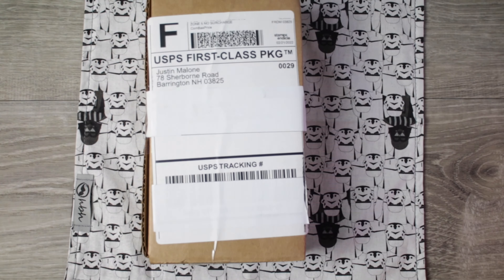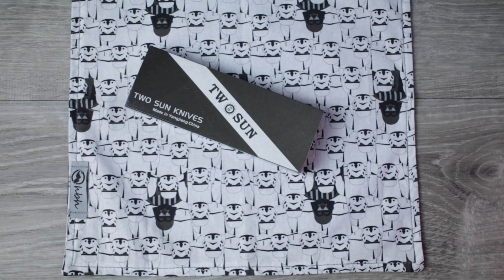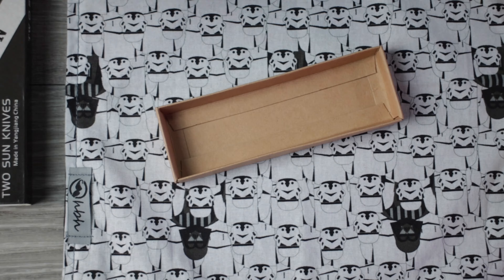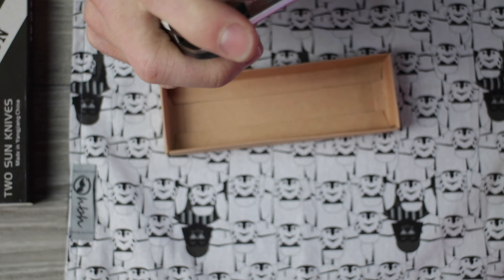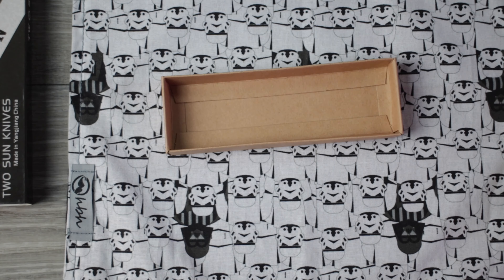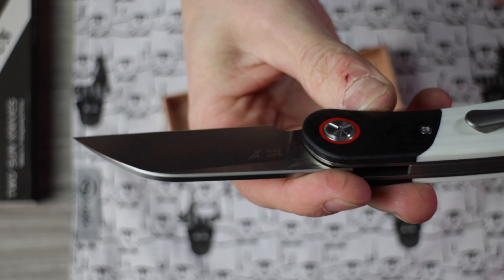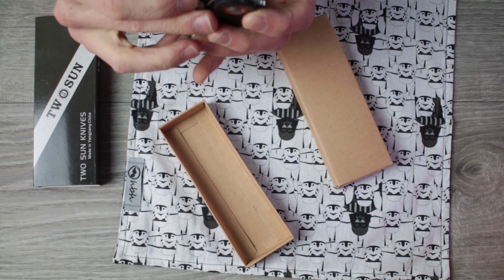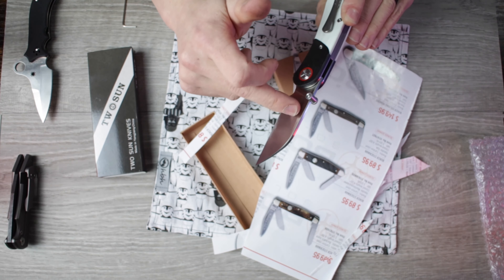Twosun Bronc Unboxing - TS204 | An Affordable S90V Wharncliffe Flipper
Let me know what you think of the new intro.

This is just the unboxing. The full review will be coming in a month or so.

(New Members get Free Stickers (after their first full month).
And the $25 tier members get free shirts.